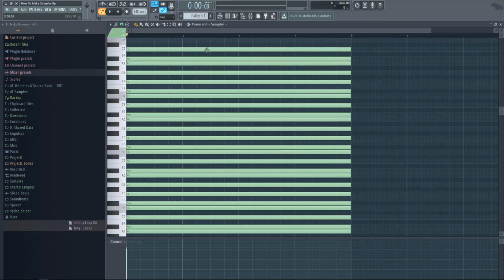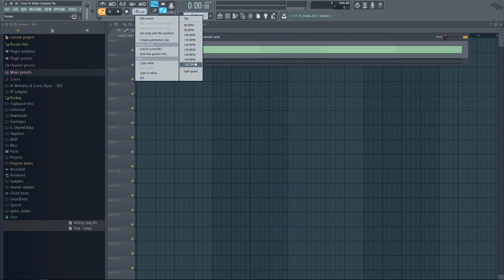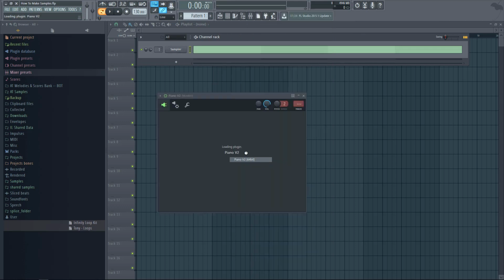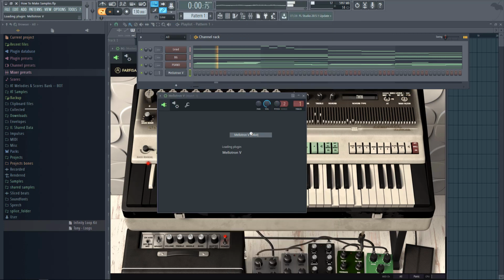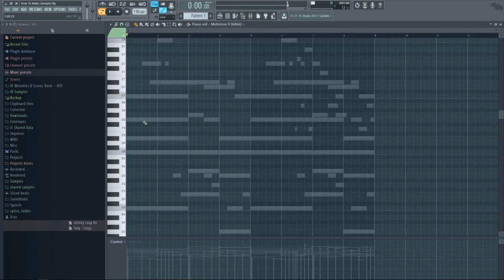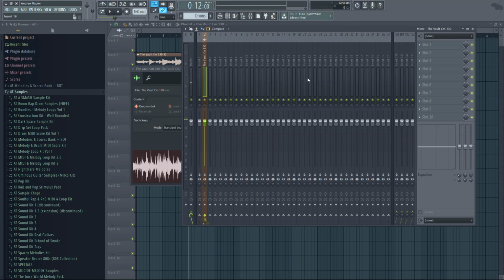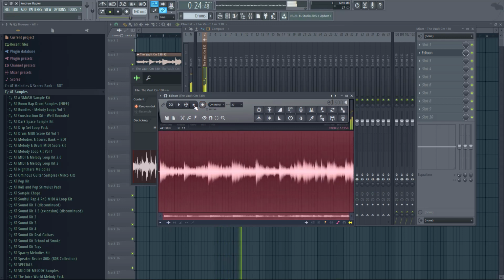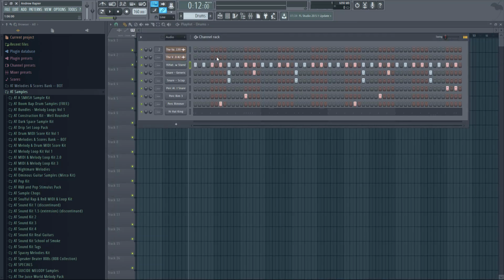How To Make Your Own Melody Samples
Make your own samples for beat making and producing.
Use this technique to get your own samples to make sample based beats or to sell them to other producers & beat makers.